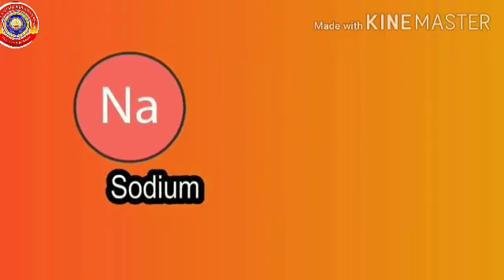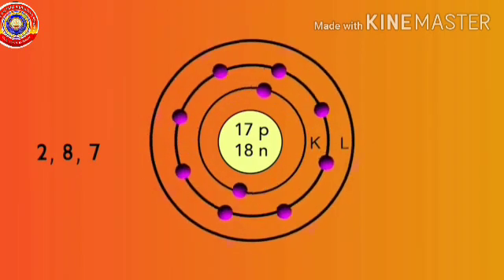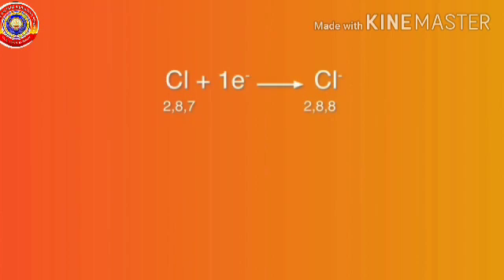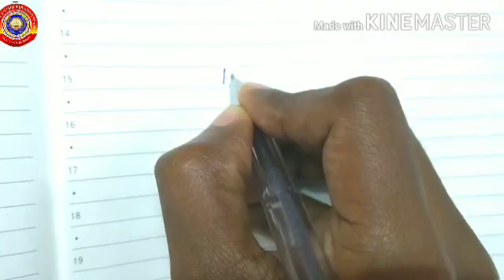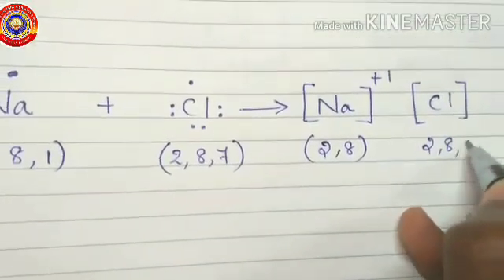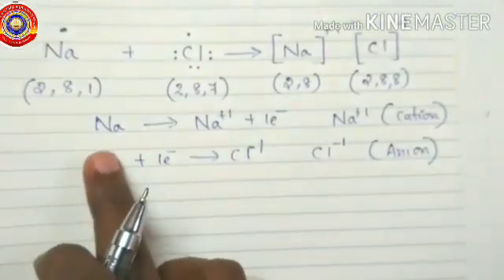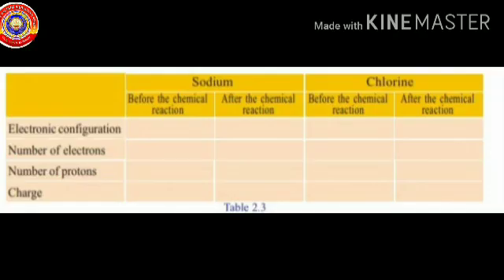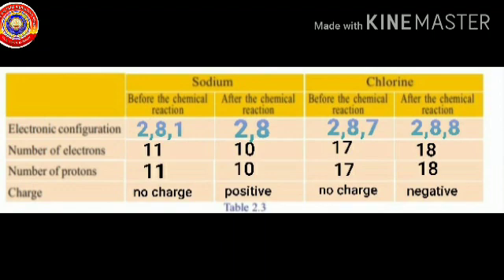KRSMA#Standard 9 Chemistry Part 2a Chapter 2 Chemical Bonding.